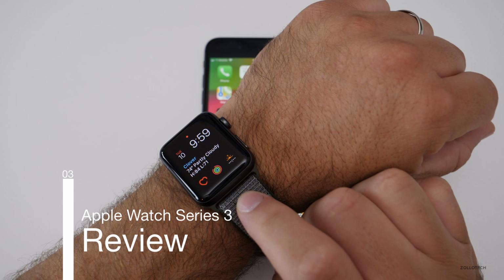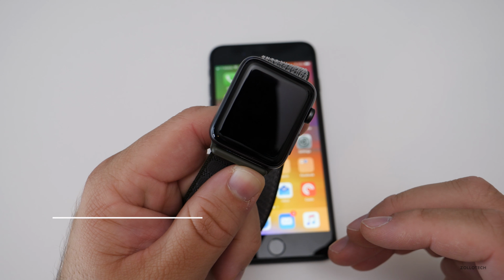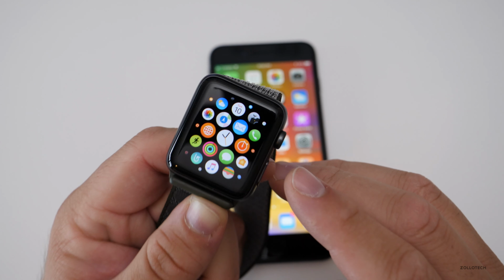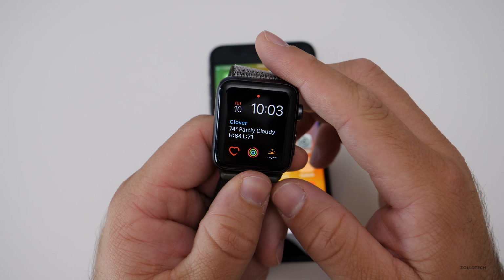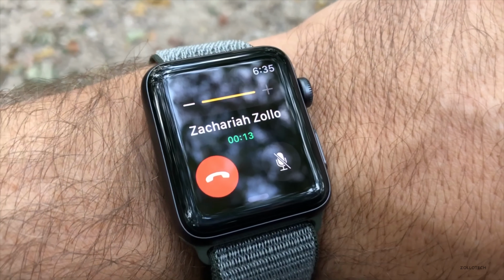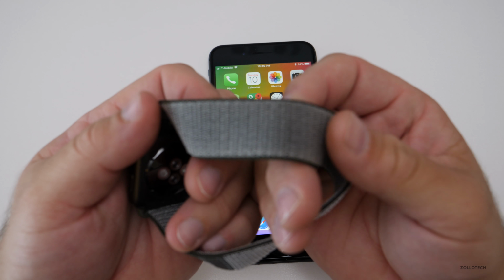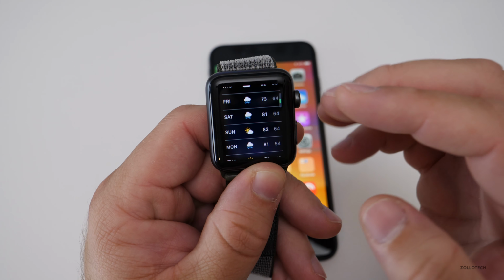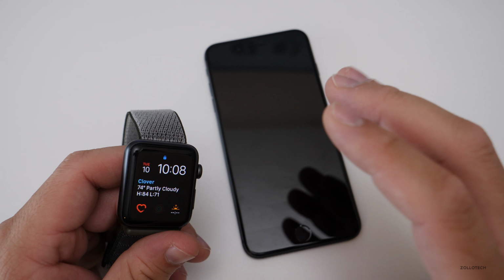Apple Watch Series 3 Review - It's Finally Great!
The review the latest Apple Watch Series 3 with LTE.  This time Apple got it right.